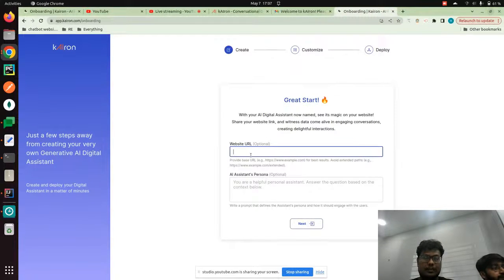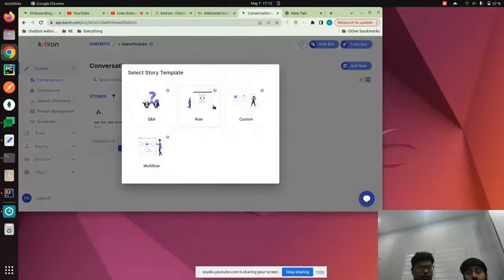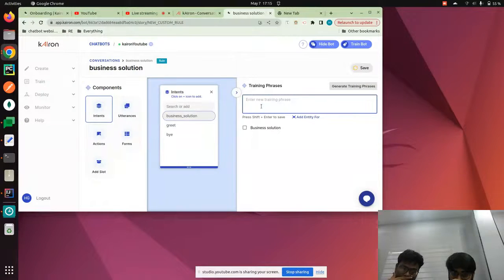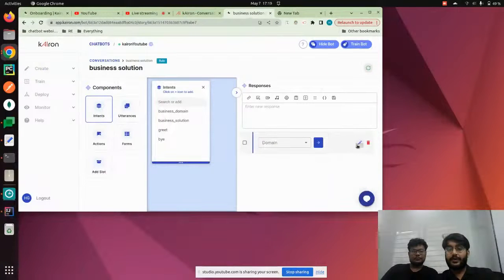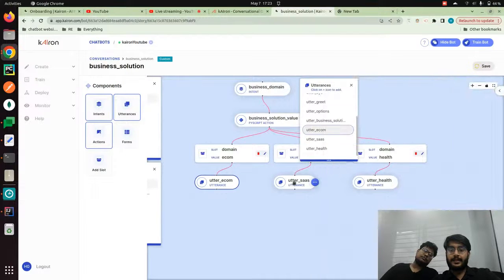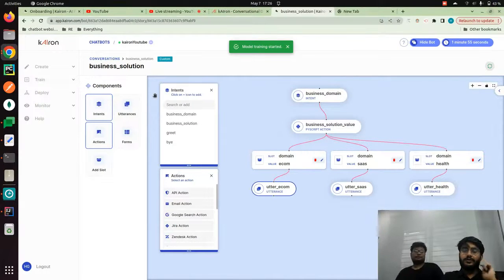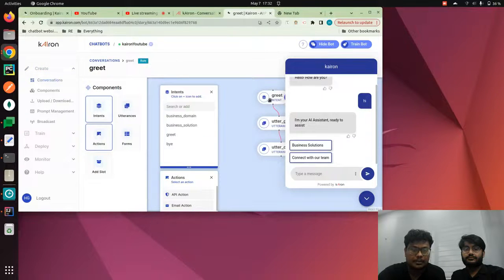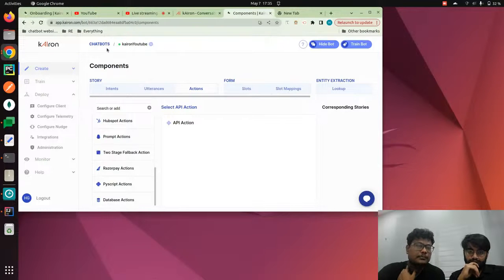Learn Advanced Conversational AI Techniques in kAIron (Ep:10)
In Episode 10 of "Learn Advanced Conversational AI Techniques in kAIron," our live demos illuminate Multi-flow Story and Widgets. Witness how Multi-flow Story crafts adaptable conversational experiences. Explore Widgets' versatility with interactive buttons and dynamic menus. Engage with us on Discord for support and elevate your AI prowess in this interactive session!